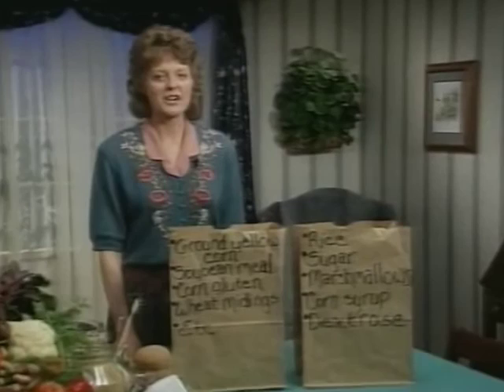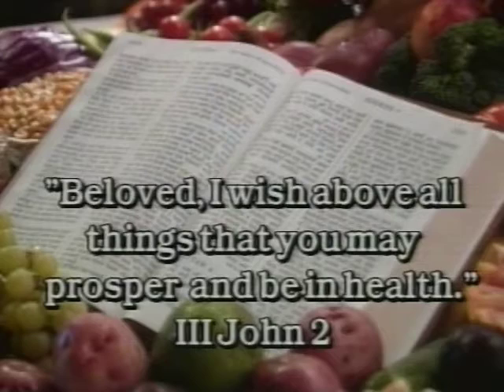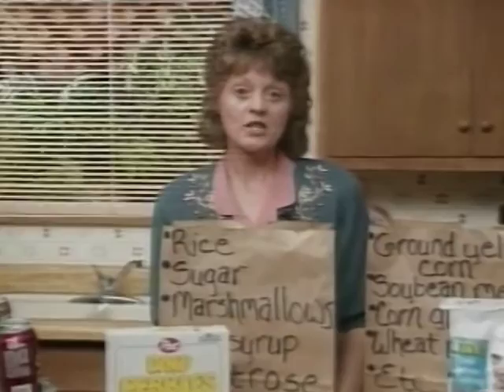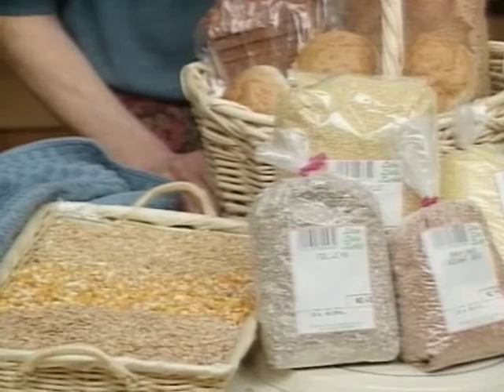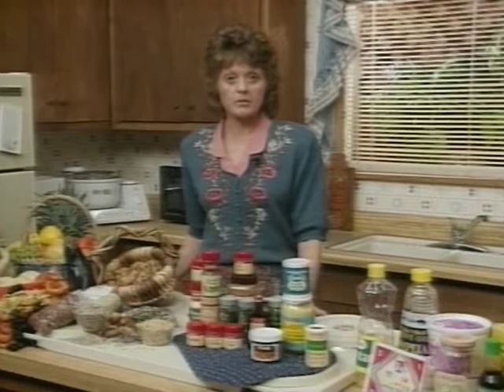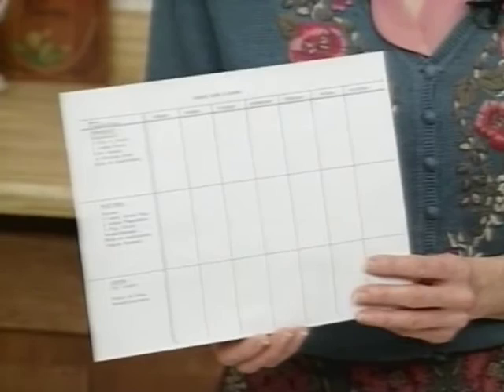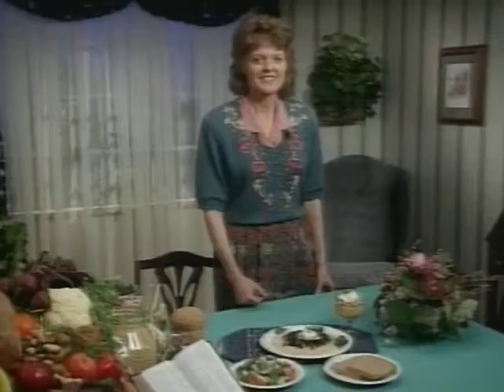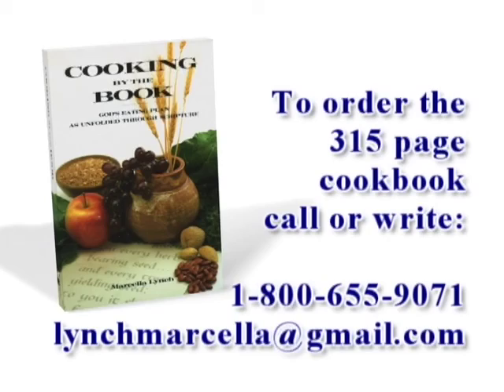CBTB: 01- The Natural Food Kitchen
Series: Cooking by the Book
This video cooking series features home economist, author and lecturer Marcella Lynch. Join her as she shares God's eating plan and what the Bible tells us about food and food preparation. Learn about God's original diet for mankind, a diet that will help preserve health and wellness.